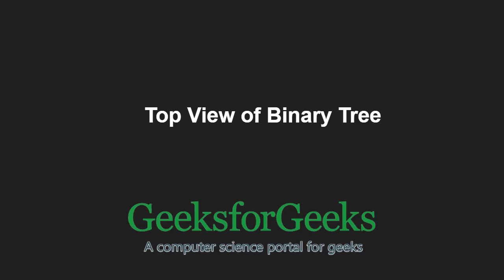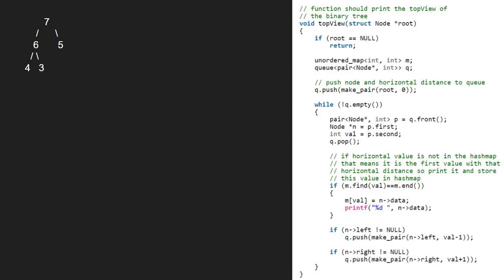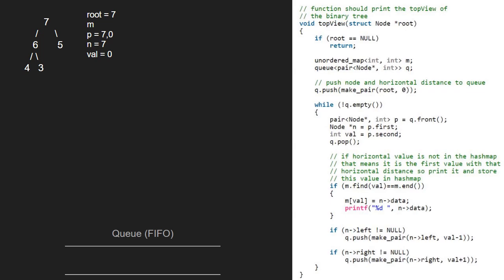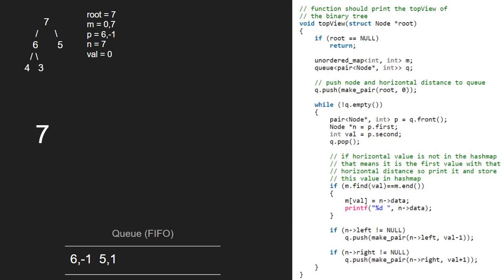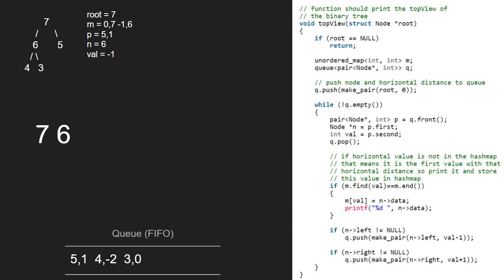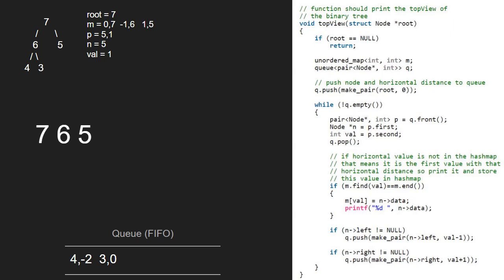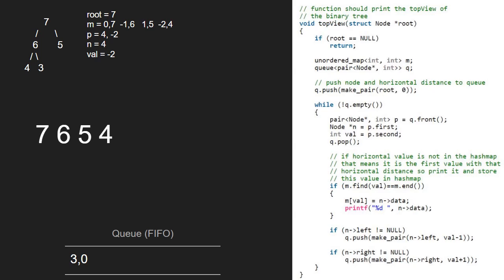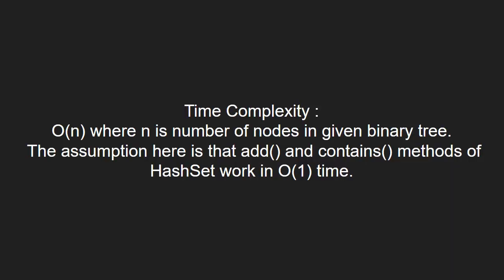Print Nodes in Top View of Binary Tree | GeeksforGeeks